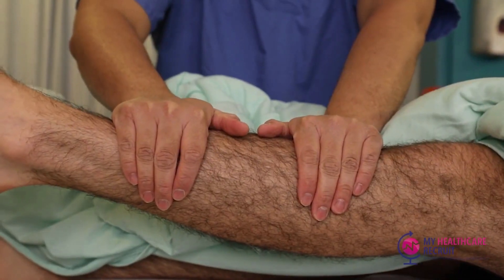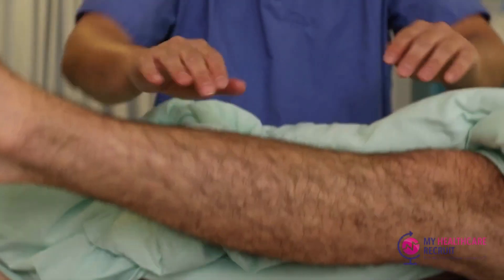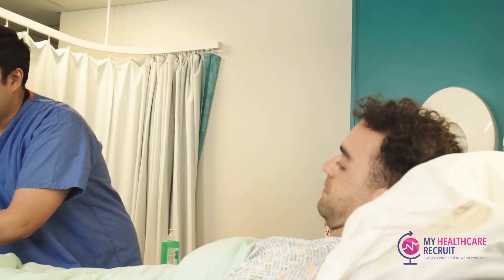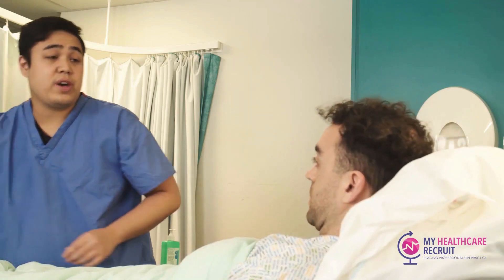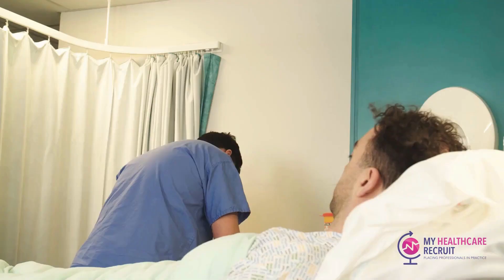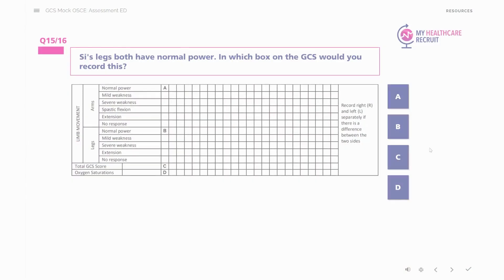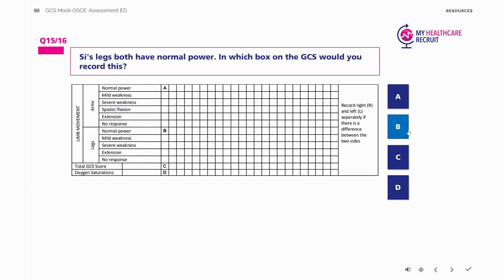NMC OSCE | Mock GCS Assessment Station | OSCE Guide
Watch this video to help you prepare for your NMC OSCE APIE Station. Get an insight into how you would approach the Assessment Station if you were presented with a Glasgow Coma Scale (GCS) patient.

This video is part of a wider collection of resources from the online OSCE training programme, OSCE Accelerator.